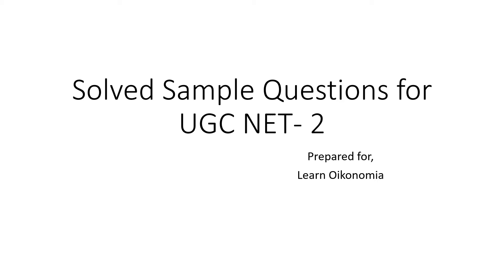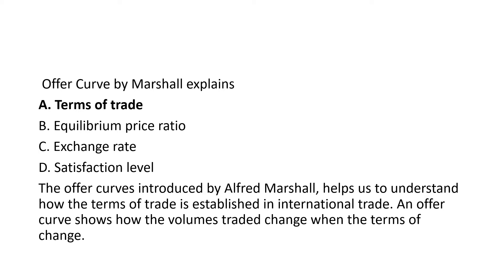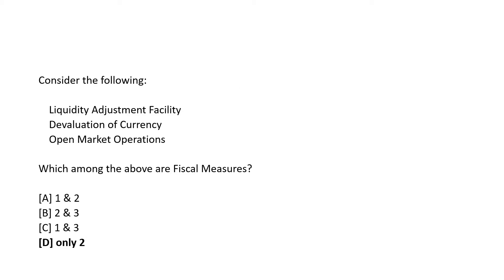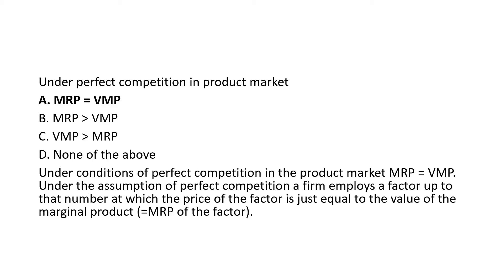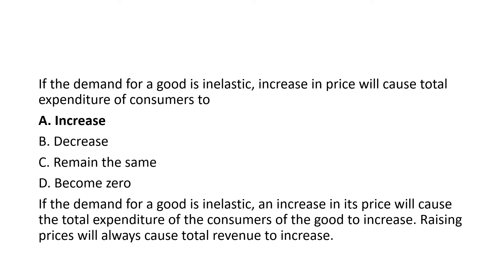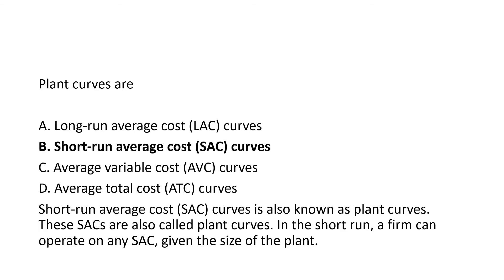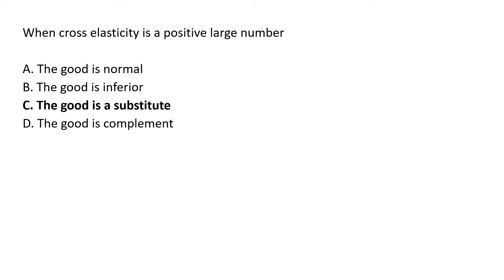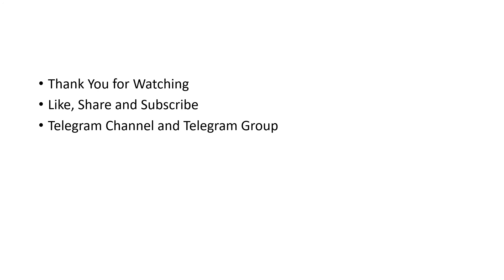Solved Sample Questions for UGC NET1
This video discusses Solved Sample Questions for UGC NET